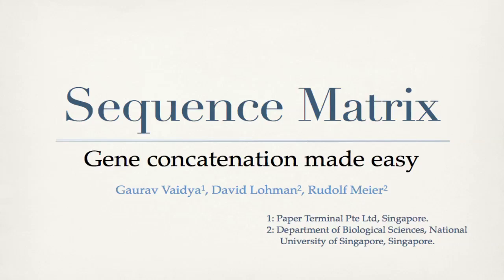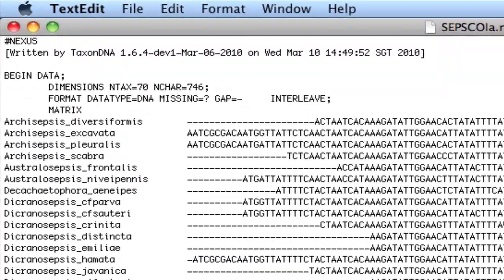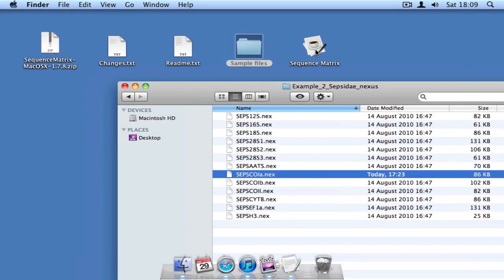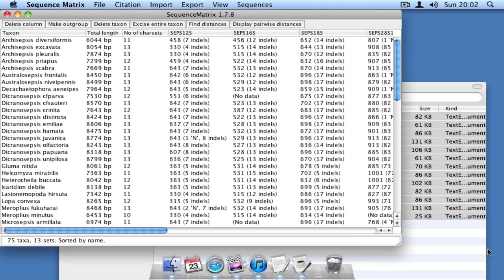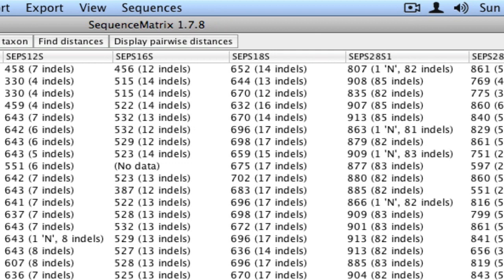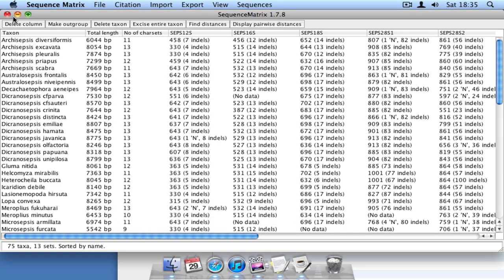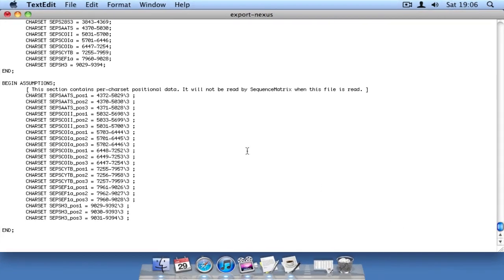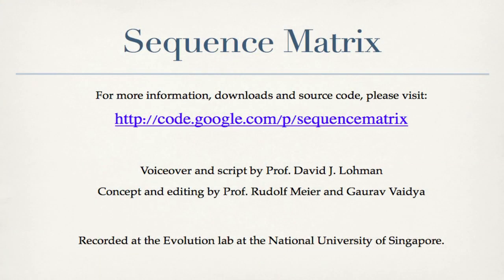Introducing Sequence Matrix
Sequence Matrix is an easy-to-use sequence concatenation tool developed the Evolutionary Biology lab at the National University of Singapore. Watch this introductory video to see how easy it is to examine, concatenate and export your sequences as Nexus or TNT files with Sequence Matrix.